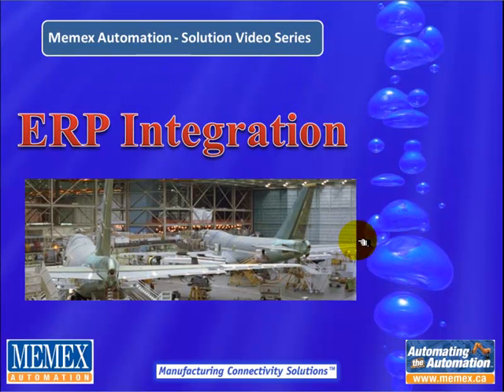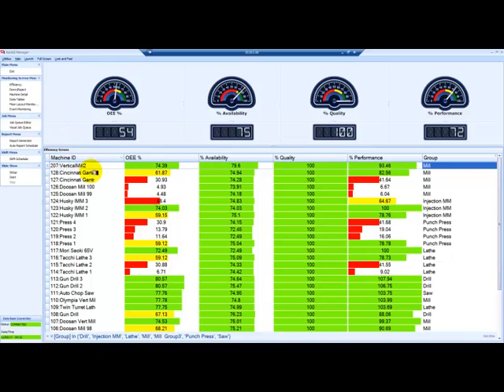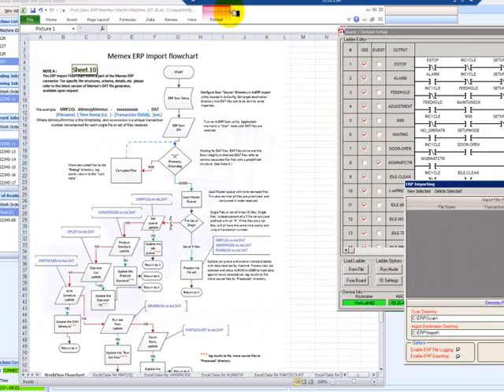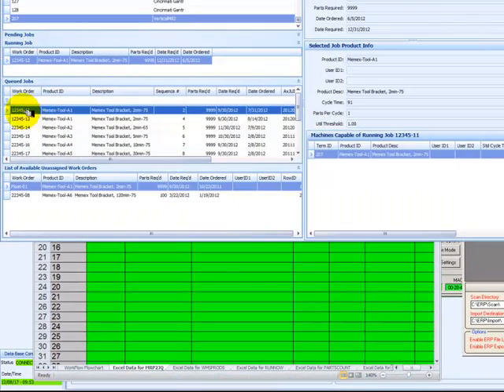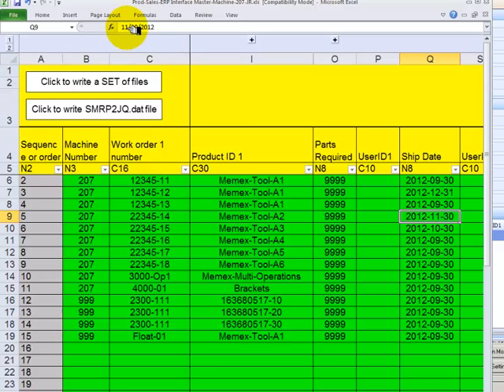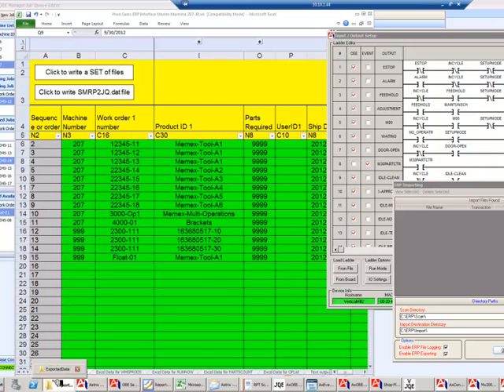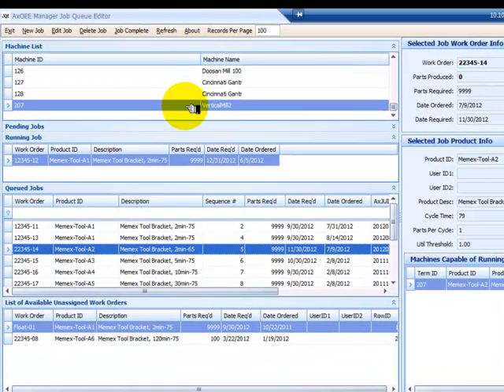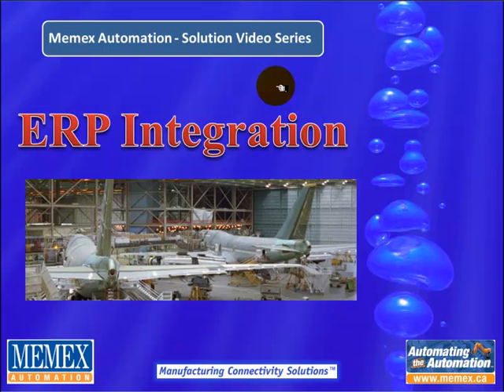15. ERP Integration